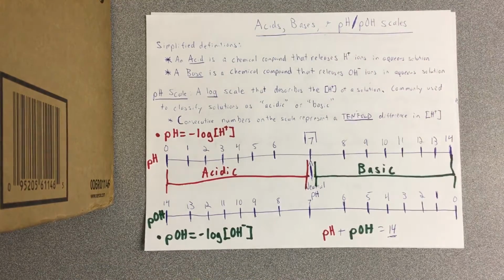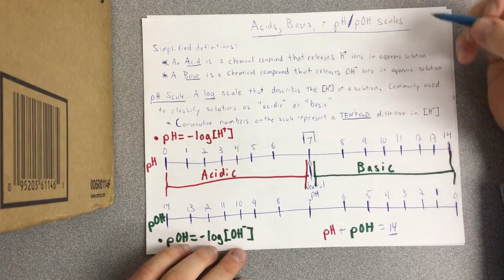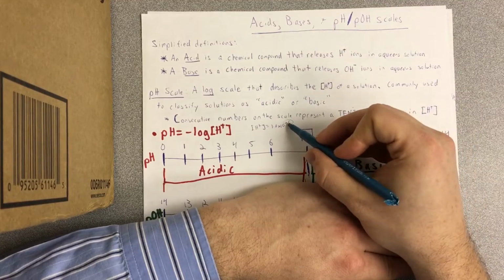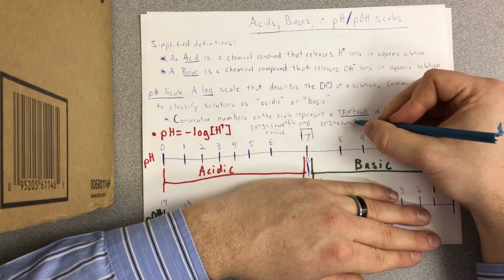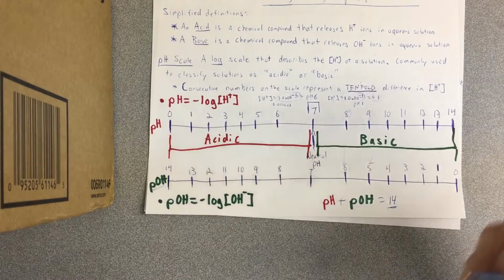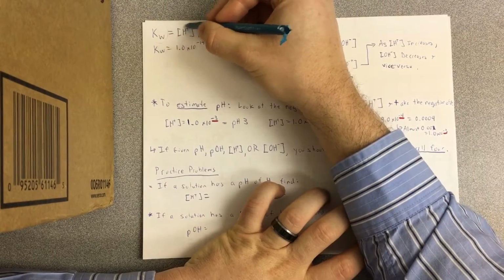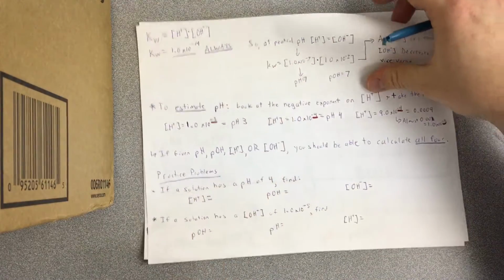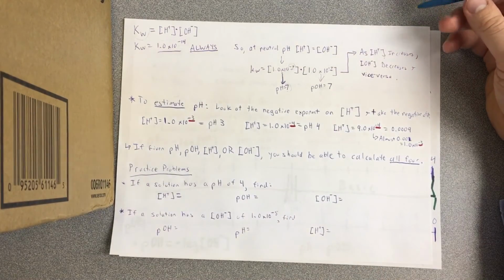Acid/Base and pH/pOH - Concept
The concept of Acid/Base and pH/pOH scales